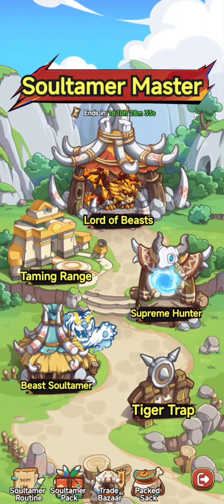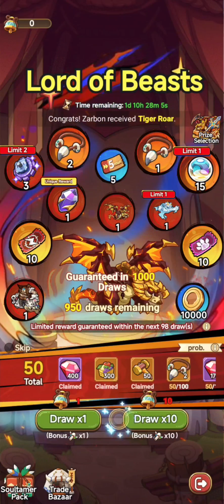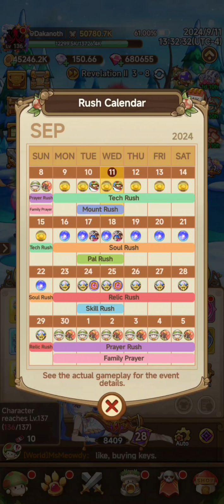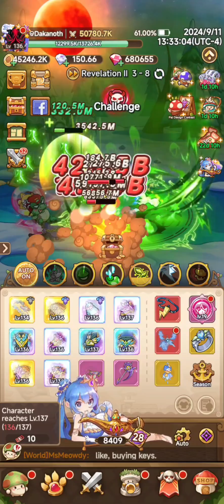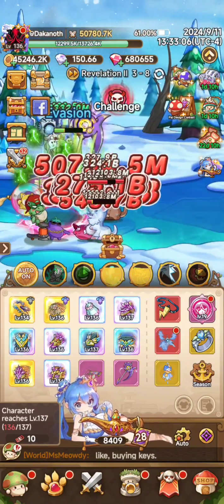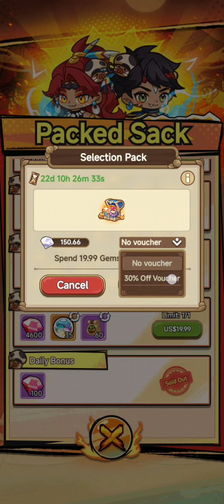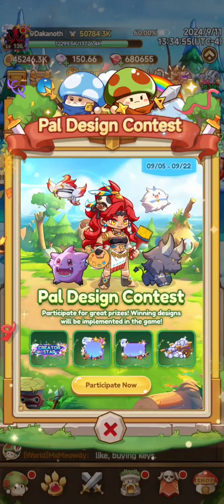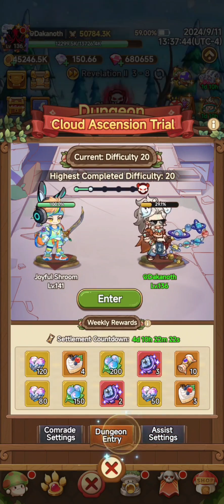Voucher? The next clue! Legend of Mushroom